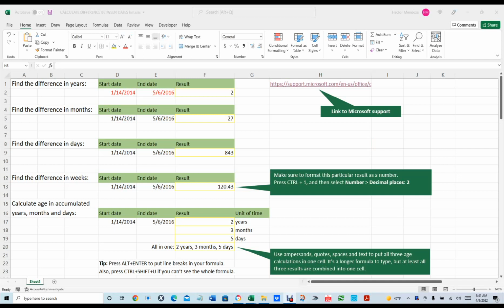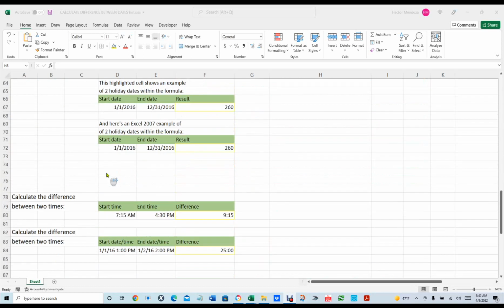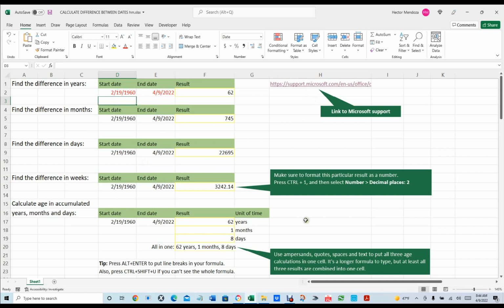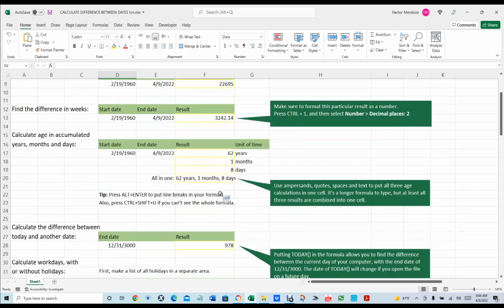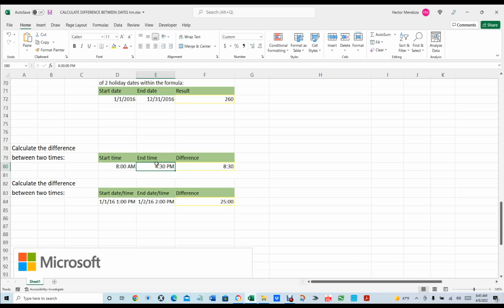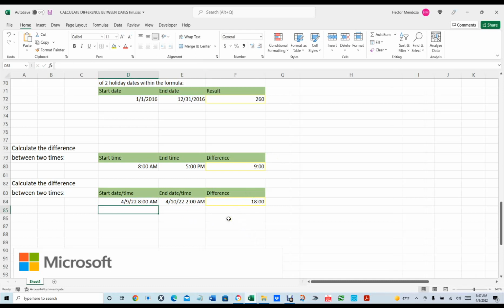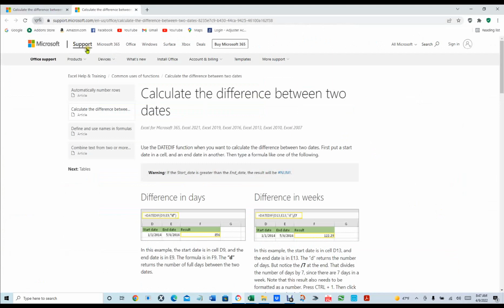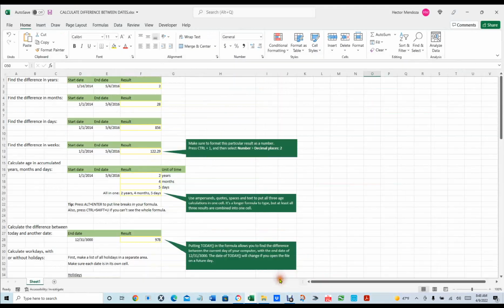CALCULATE DIFFERENCE BETWEEN DATES hm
Find the difference in years:

Find the difference in months:

Find the difference in days:

Find the difference in weeks:

Calculate age in accumulated years, months and days:

Calculate the difference between years, months and days:

Calculate the difference between today and another date:

Calculate workdays, with or without holidays:

Calculate the difference between two times: Using time.

Calculate the difference between two times:  Using dates and time.